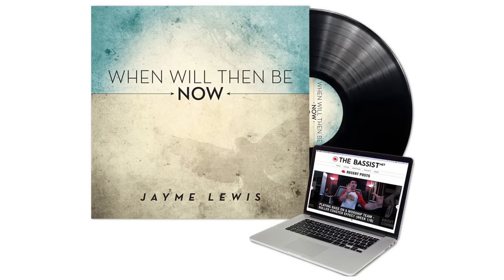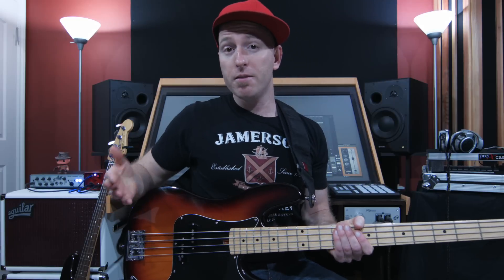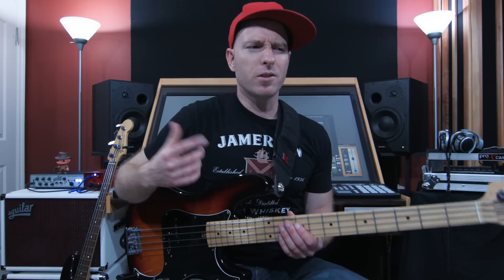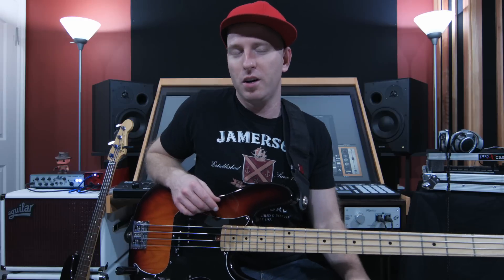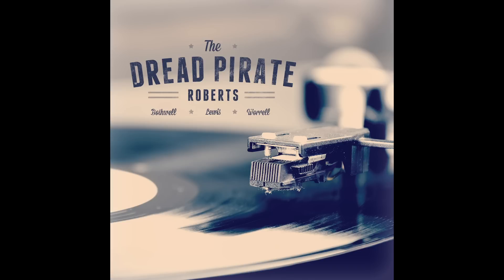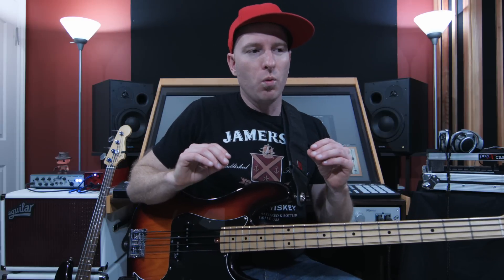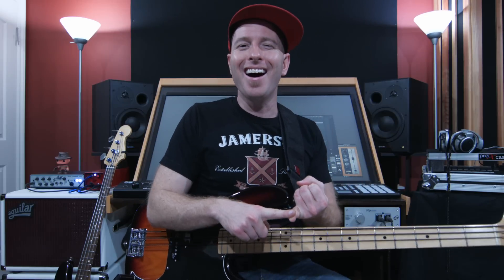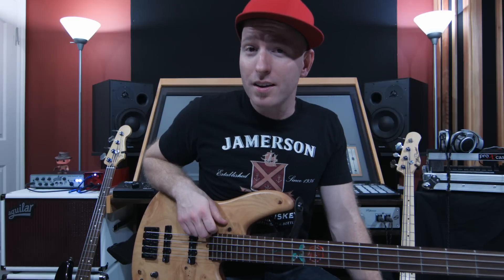Game of Tones #2 - Different Types of Strings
The Quest for Tone continues! Another question that pops up regularly here at TheBassist.net is "What kind of strings should I buy?" And rightly so, there are so many options/brands/sizes to choose from! I'll talk for a bit about this subject and how it applies to my bass playing in today's episode of Game of Tones.

I've compiled a playlist of songs that I've recorded over the years on Spotify; songs that I've recorded for myself and for other artists